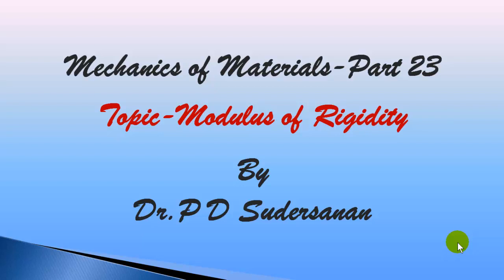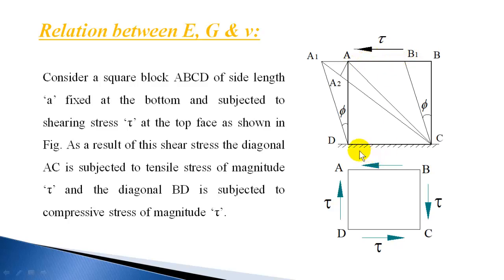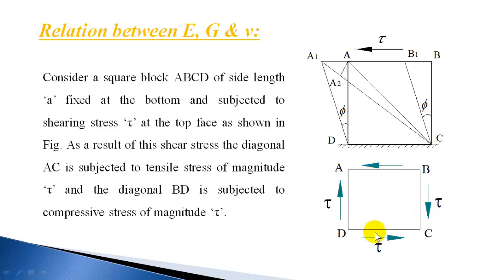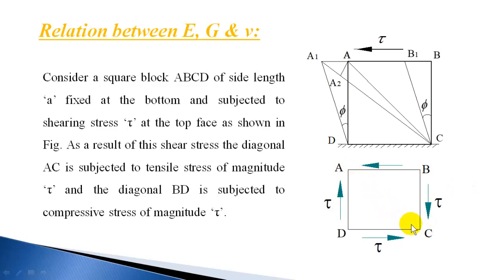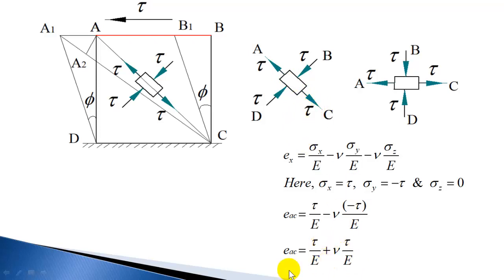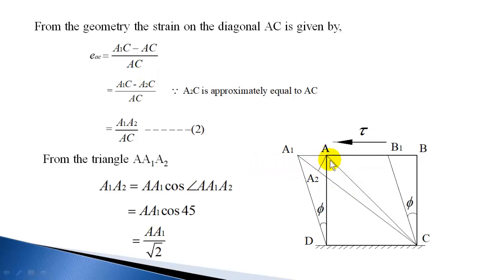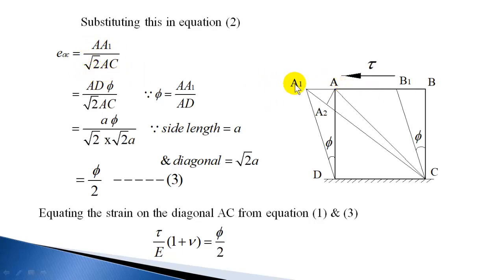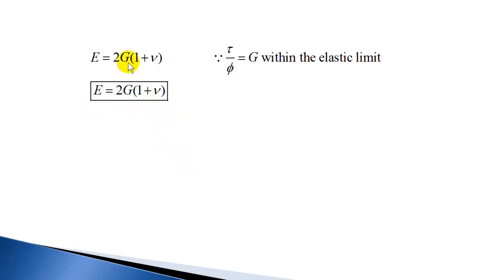Mechanics of Materials - Part 23 (Relation between E, G and Poisson's ratio) |MOM | BME301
In this video, we explore the important relationships between three fundamental material properties: the modulus of elasticity (Young's modulus), the modulus of rigidity (shear modulus), and Poisson's ratio. We derive the mathematical expressions that connect these properties, providing a thorough understanding of how they are interrelated in the context of material deformation and elasticity.

As part of this derivation, we introduce the concept of complementary shear stress, explaining its role in the analysis of stress and strain in materials. This video is an excellent resource for engineering students and professionals who want to enhance their understanding of mechanical properties and improve their ability to analyze material behavior under various loading conditions. Whether you are studying for exams or working on practical engineering projects, this tutorial offers valuable insights into the elastic characteristics of materials.